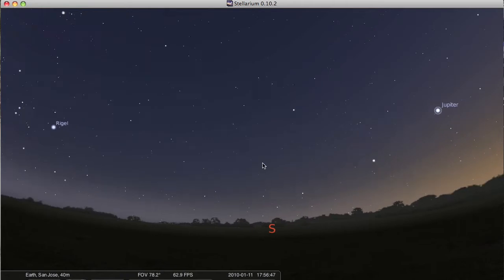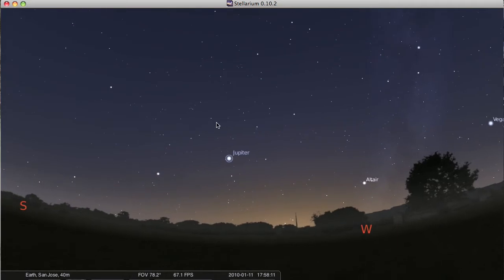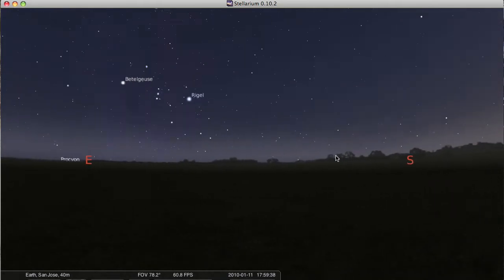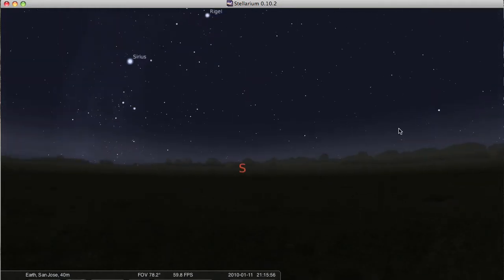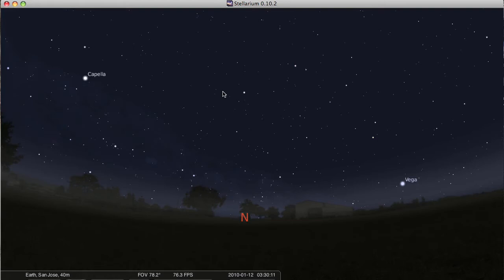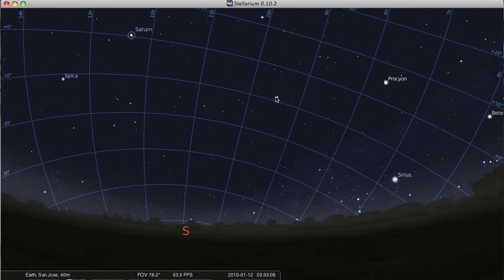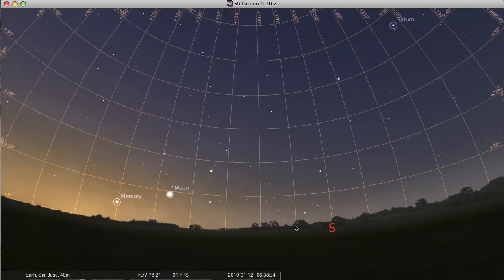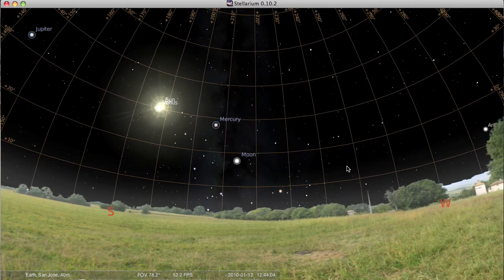Sky Basics.mov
Here's another video, going over some of the `basics of the sky'. We talked about some of these concepts in the planetarium, and they're covered on p. 20 and 21 of the textbook (Seeds, 6th ed., `The Solar System').